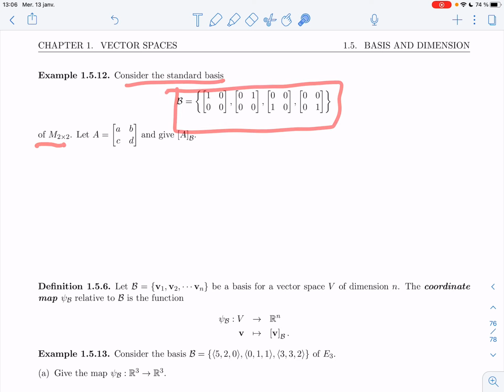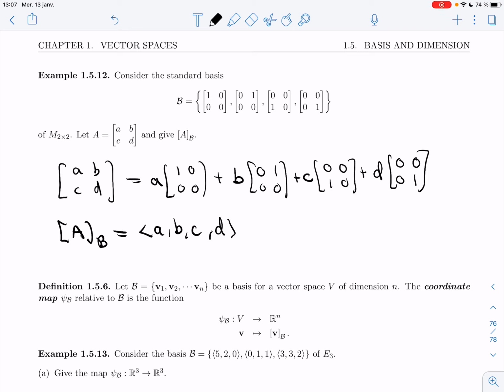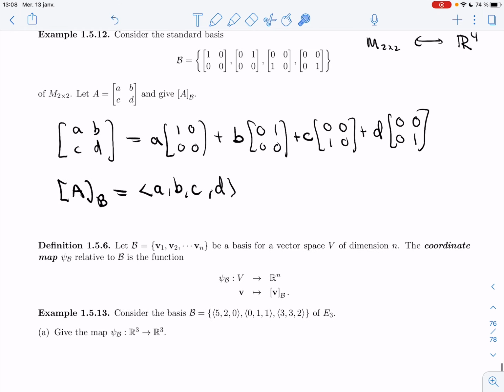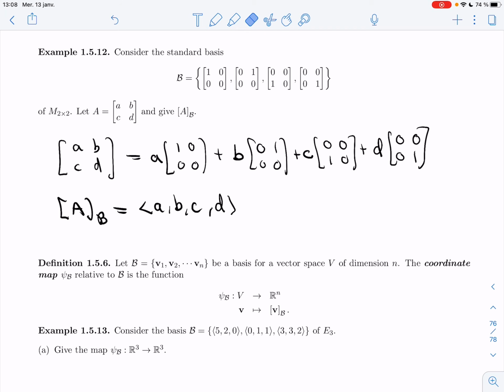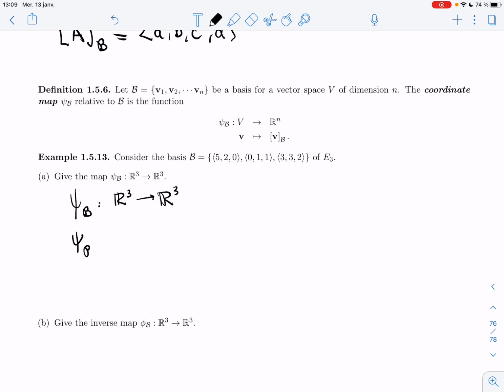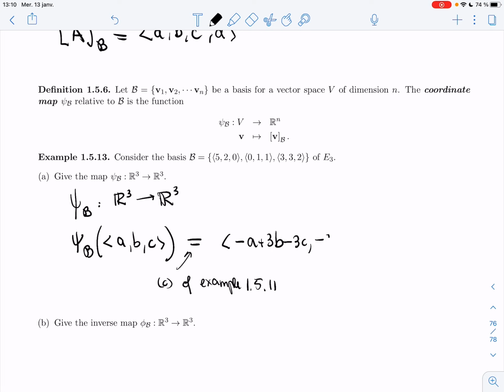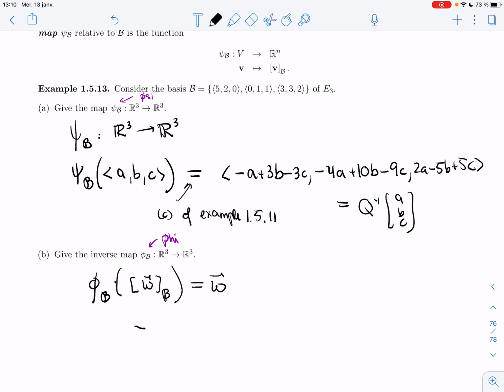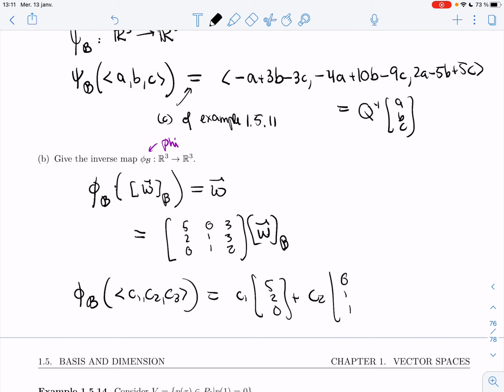Linear Algebra 2 - 1.5.6 - Coordinate Vectors and Coordinate Maps (Video 3)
It covers the following items :
Example 1.5.12
Definition 1.5.6
Example 1.5.13